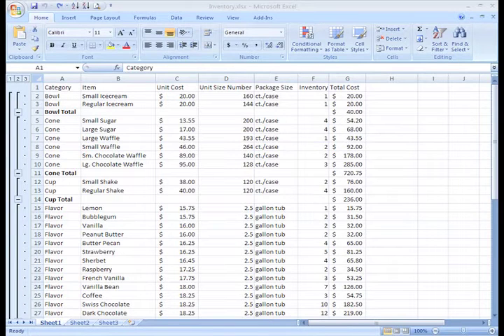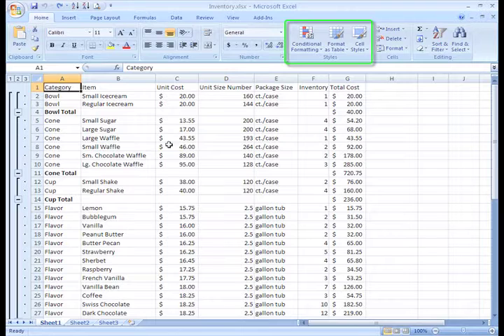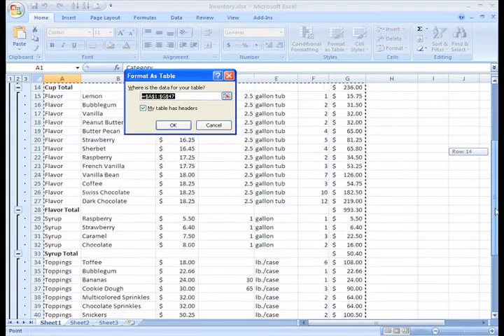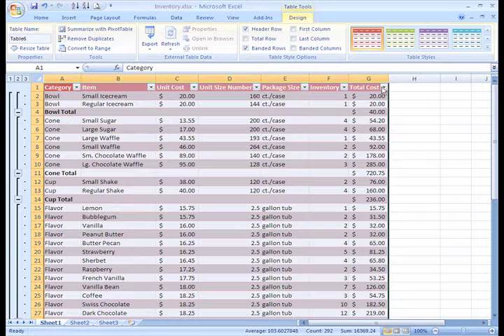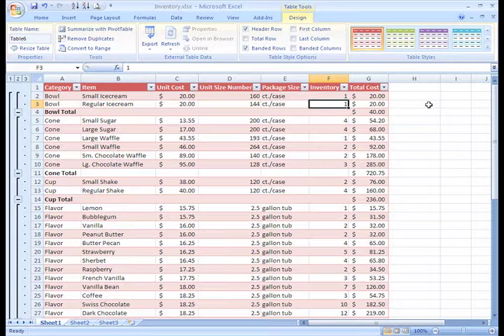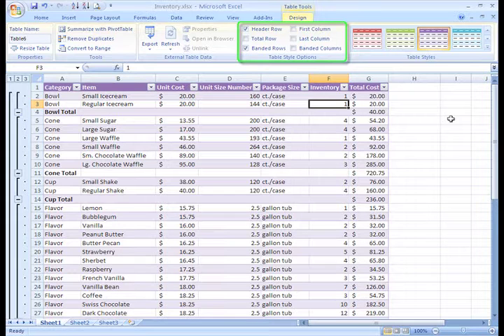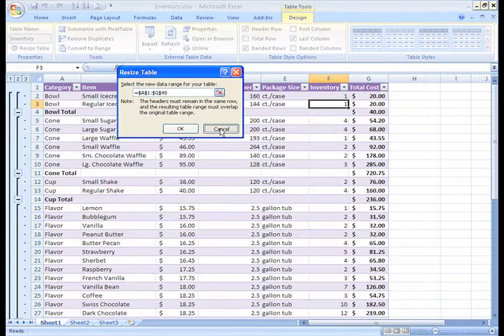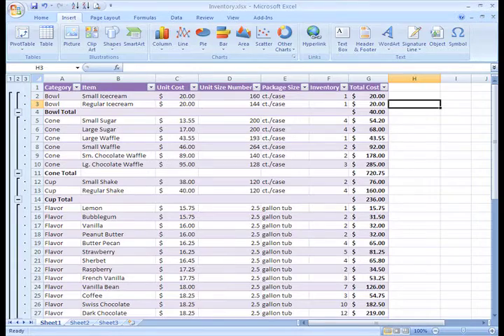Excel 2007: Formatting Tables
In this video, you’ll learn more about formatting tables in Excel 2007. for our text-based lesson.

This video includes information on:
• Formatting information as a table
• Modifying tables